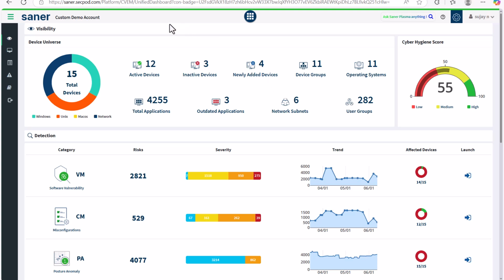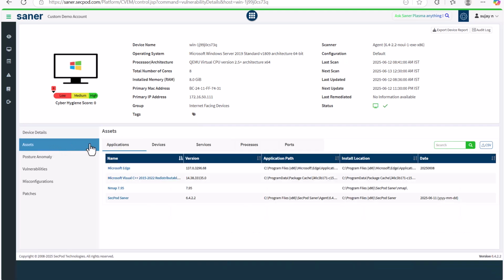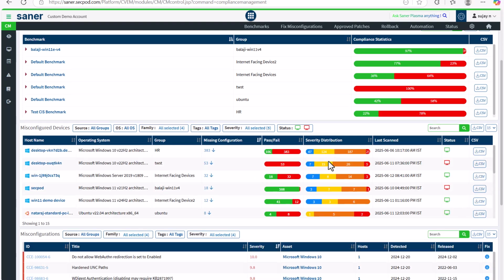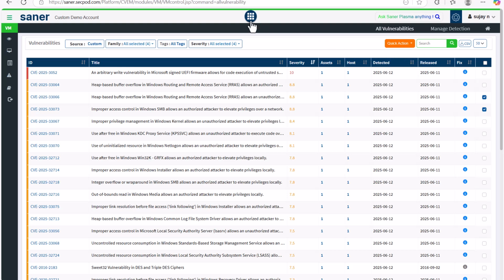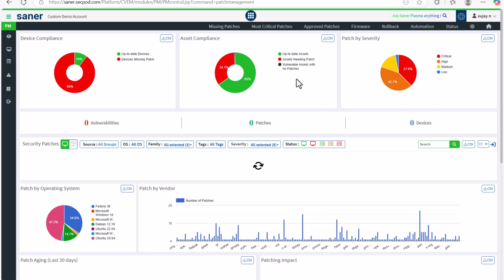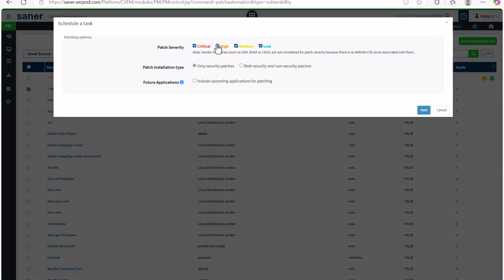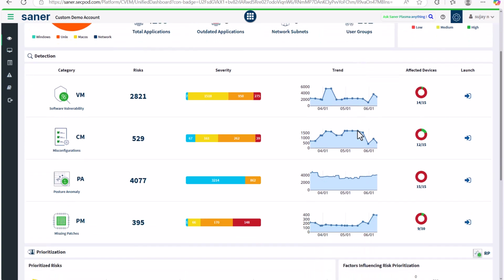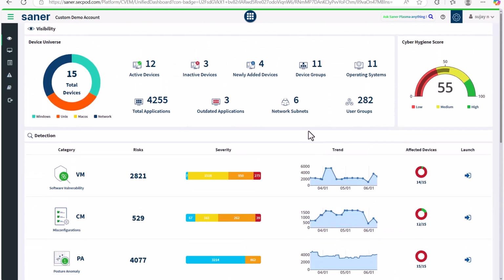Journey of a device through Saner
Follow the end-to-end journey of a Windows Server 2019 device inside the Saner CVEM platform—from onboarding to patching—all in one streamlined workflow.

In this walkthrough:
• Onboard & auto-classify the device
• Discover detailed system, app, and service data
• Detect vulnerabilities & misconfigurations
• Prioritize risks with business context + SSVC
• Remediate with smart, customizable patching
• Track health in the Unified Dashboard

Everything from discovery to compliance—automated, contextual, and in your control.